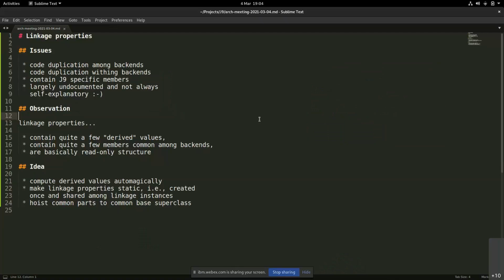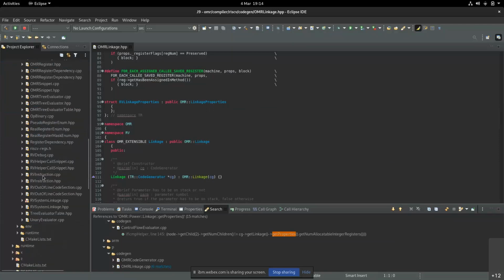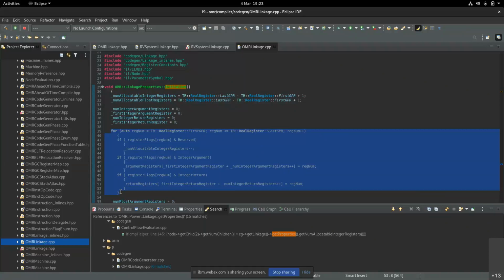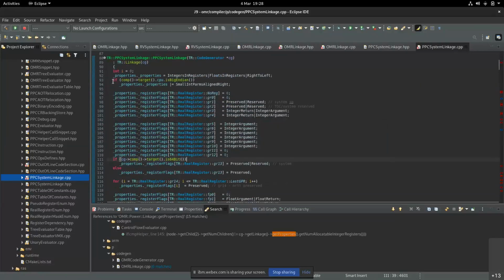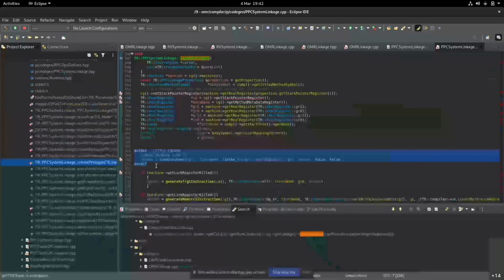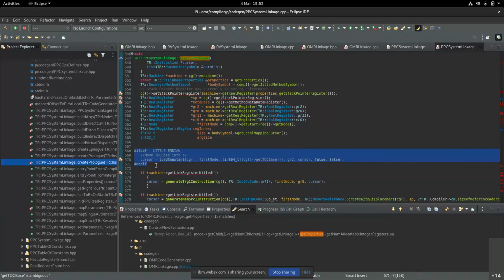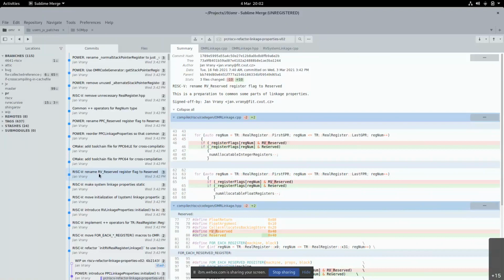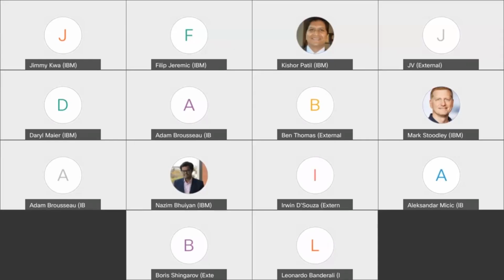OMR Architecture 20210304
Agenda:
* Refactoring and cleanup of Linkage properties (#5836) [ @janvrany ]
* Preferred Jenkins trigger for CI jobs [ @fjeremic ]